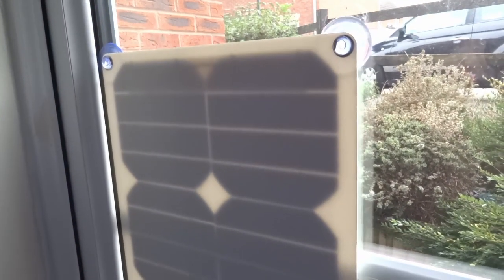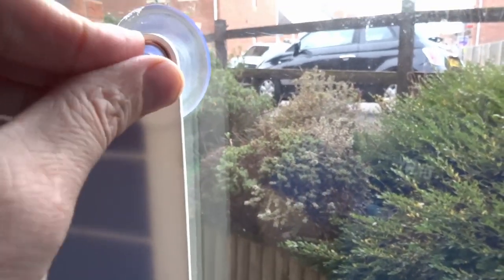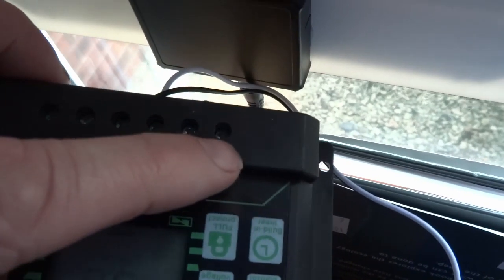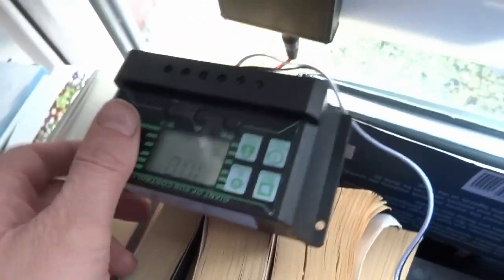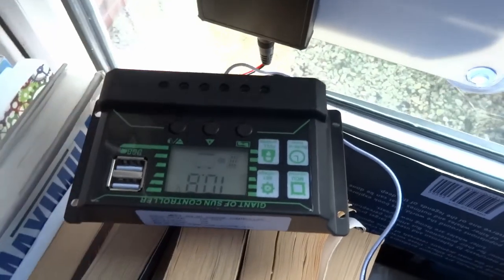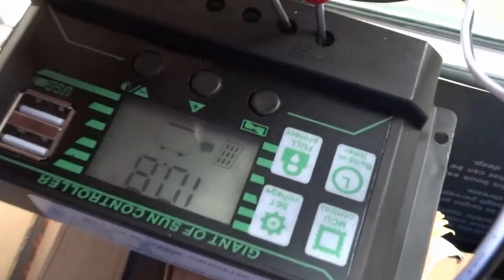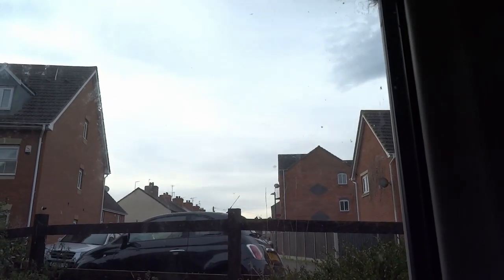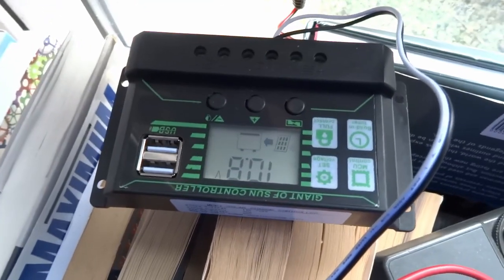Cheapest 12v 250w solar power panel and controller on Ebay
Quick test of my new solar panel , ill use it as a reading light at night and to charge my phones etc